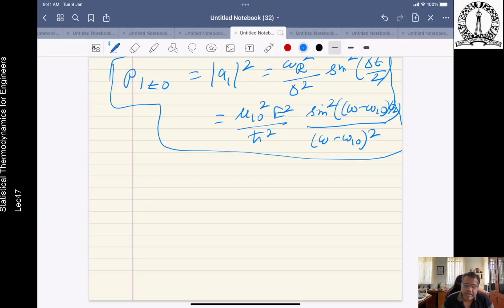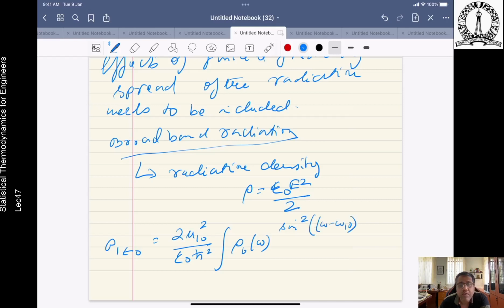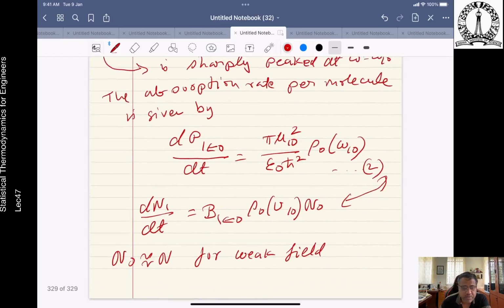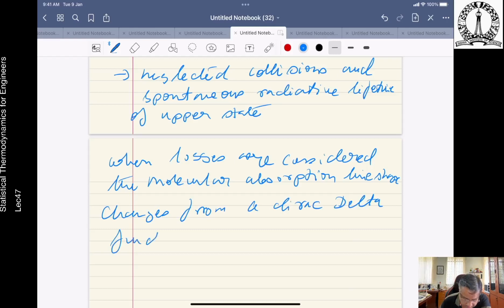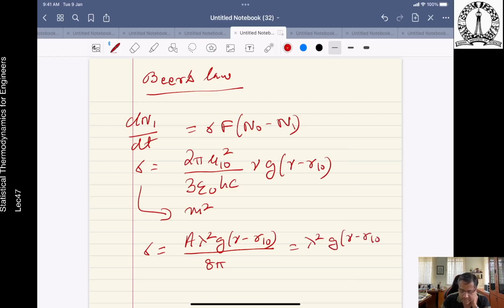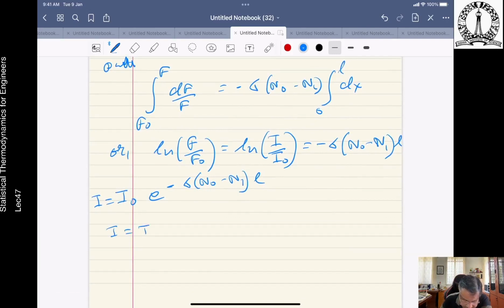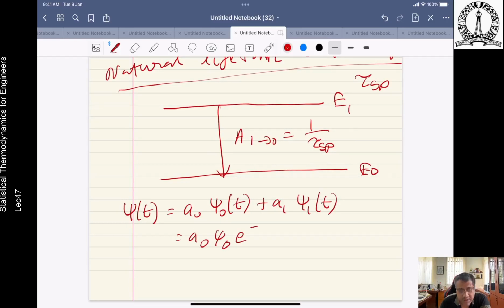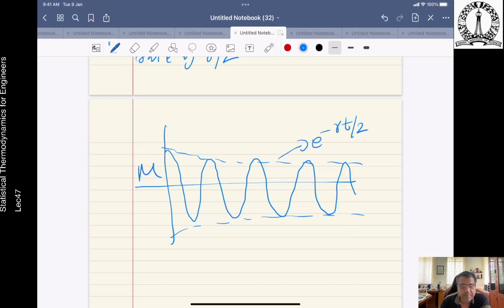Lec 47 Insights into radiative spectral transitions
Monochromatic, Heisenberg uncertainity principle, Radiation density, Transition probabilities, Molecular line shape, Linking cross section, Homogeneous and Inhomogeneous line shape function, Pressure broadening, Natural lifetime broadening, Oscillating dipole moment